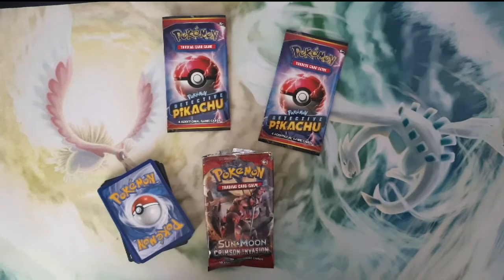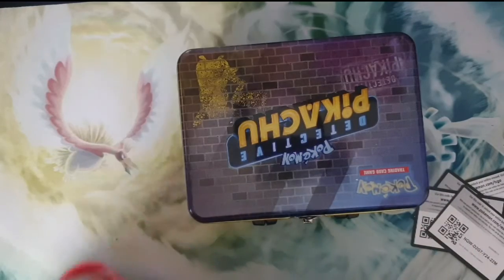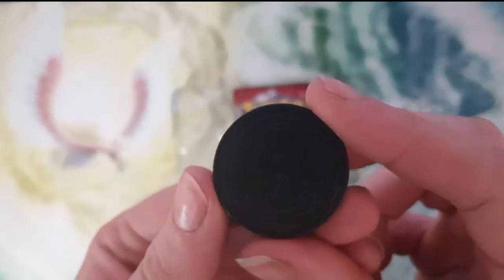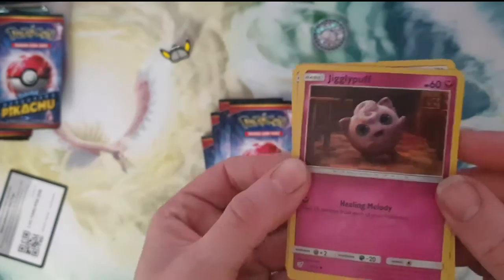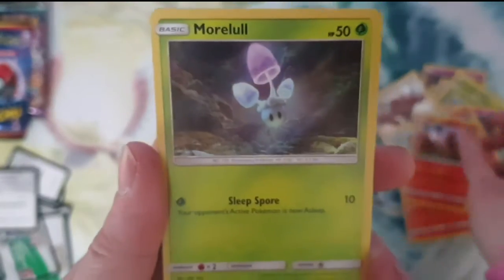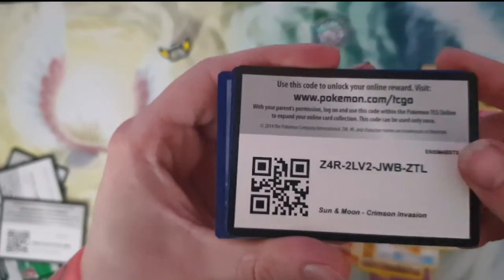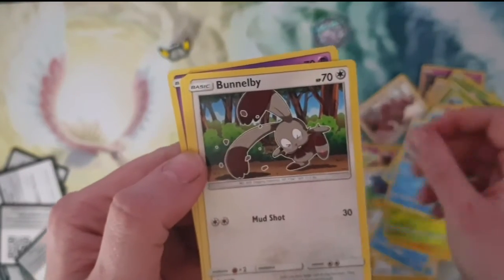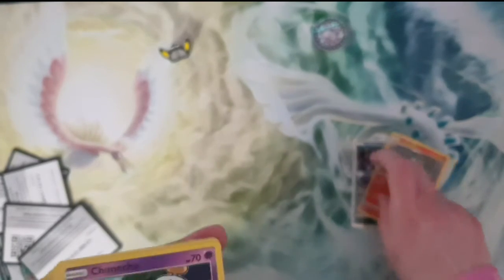Detective Pikachu card case unboxing with Codes | Pokemon Trading card pack opening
Today we open a detective pikachu case and show the cards from the deleted video.

intro made by rkmfx logo added by me.